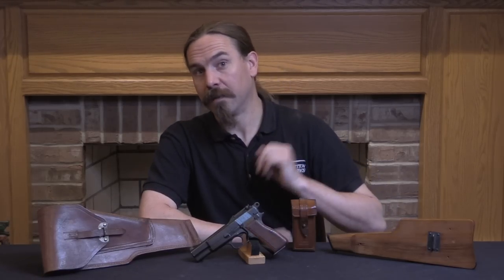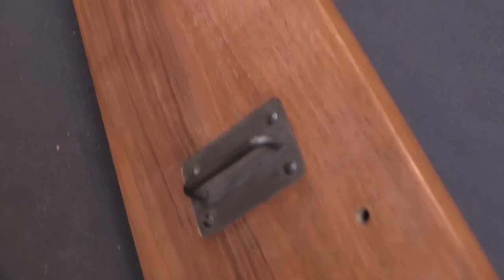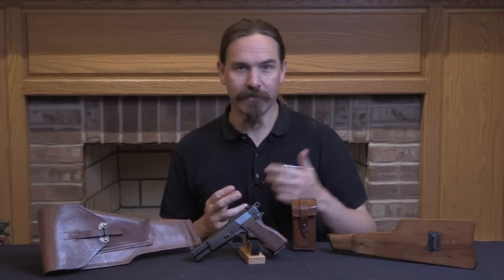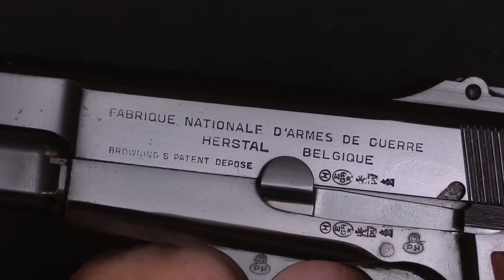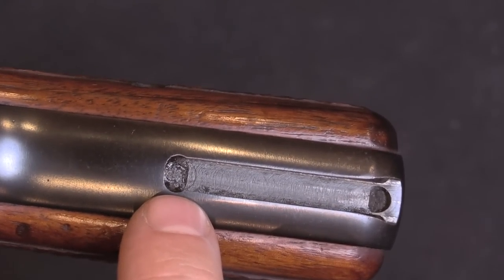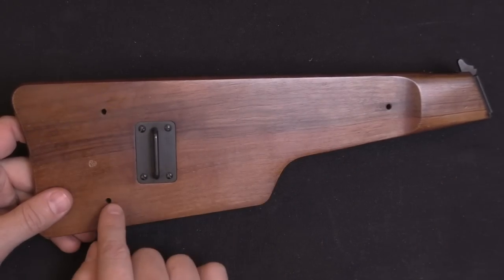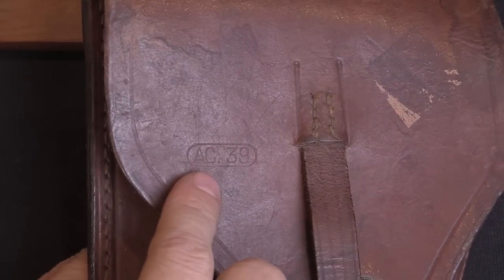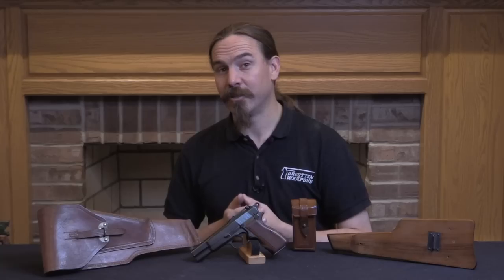Belgian GP-35: Pre-War Browning High Power Complete Rig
The Browning High Power (“Grande Puissance”, aka GP-35) was developed by Fabrique National in Belgium, designed primarily by John Browning’s apprentice Dieudonné Saive. It began in the very early 1920s as a pistol designed for a new French Army requirement, but eventually split into two separate development tracks. By the early 1930s the French procurement process was still ongoing, but FN felt that the current iteration of their pistol (the Grand Rendement) was sufficiently mature to be a viable military sidearm. They began offering it for sale, and the Belgian Army quickly took an interest. One thousand were purchased for Belgian field trials in 1933, and with a few minor changes it was adopted by Belgium as the GP-35 in 1935.

The first guns are delivered in May of 1935, and the first troops to receive them were troops like machine gun crews, tank crews, messengers and other men who needed a weapon, but not a full-length rifle. By 1938 enough have been delivered that the specialty troops and NCOs have been fully equipped, and guns begin to go to officers, replacing things like the FN Model 1900. By the time of the German invasion in May 1940, some 30,000 - 35,000 High Powers have been delivered to the Belgian Army. In addition to this, several other military contracts were made by FN, selling the pistol to Estonia, Lithuania, Paraguay, China, and Finland. However, the Belgian orders account for the significant majority of all pre-war made High Powers.

Note that in the US, original pre-war High Powers with original stocks, 500-meter tangent sights, and serial numbers below 47,000 (no prefix) are exempted from the NFA, and are not legally considered short-barreled rifles.

Forgotten Weapons
6281 N. Oracle 36270